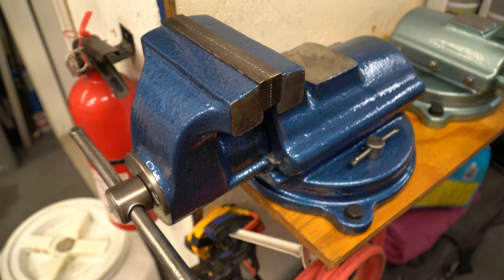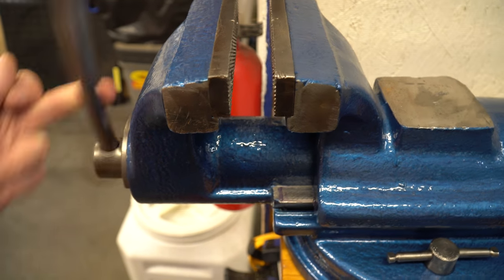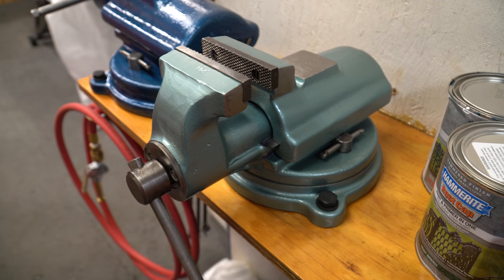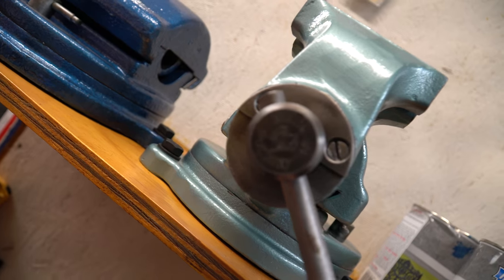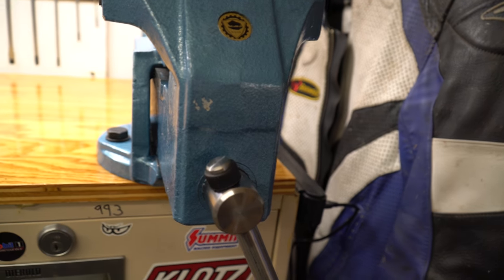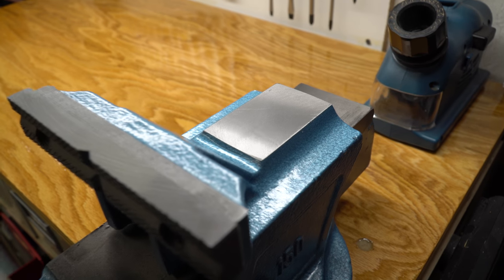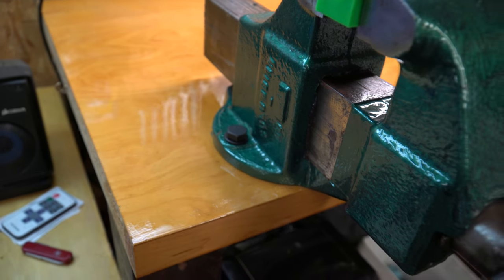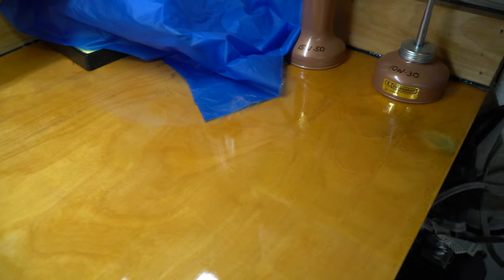All of my bench vises in 4K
All of my Vises in 1 video.